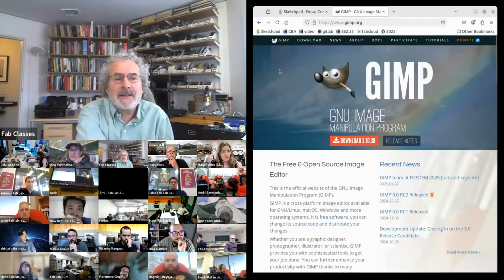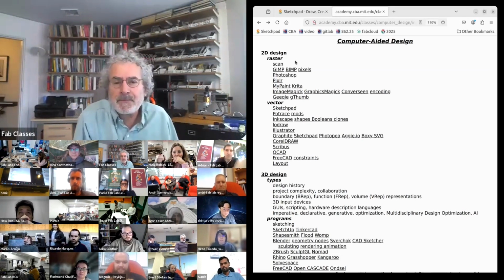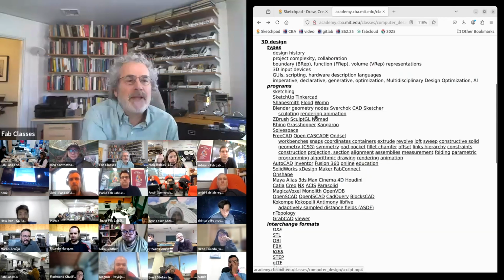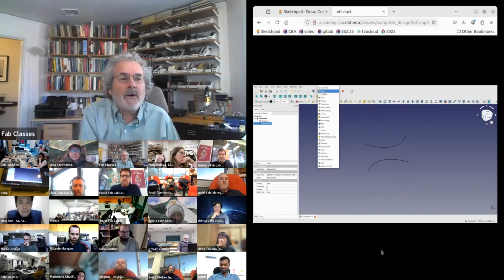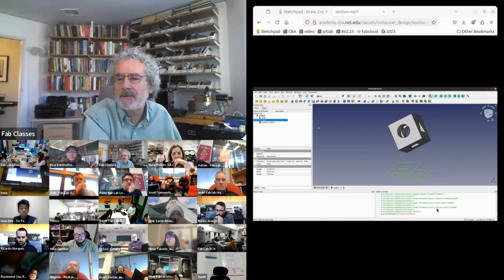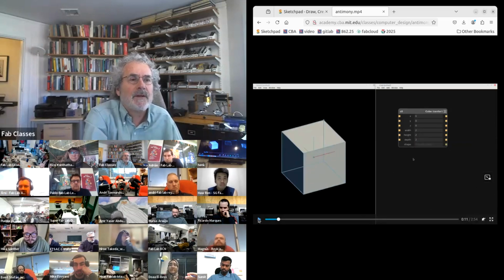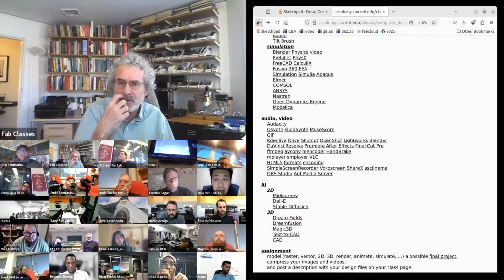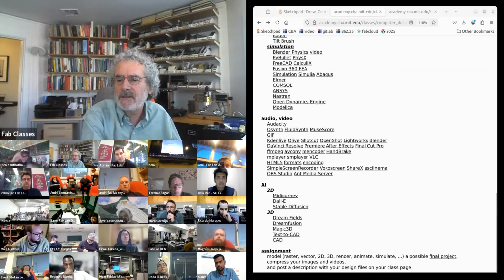Computer Aided Design (CAD) Tools - Class 2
**Mastering CAD for Digital Fabrication | Fab Academy**

Computer-Aided Design (**CAD**) is a vital skill in the **Fab Academy program**, enabling students to conceptualize, design, and refine products before bringing them to life through **digital fabrication**. CAD is more than just a design tool—it serves as the foundation for innovation, allowing students to develop, test, and iterate their ideas with precision.

✅ **Conceptualizing & Designing:** Transform ideas into detailed 2D and 3D models.
✅ **Prototyping & Refinement:** Improve designs through iterative testing.
✅ **Integration with Digital Fabrication:** Bridge the gap between design and manufacturing.
✅ **Software Choices:** Explore both **open-source** and **licensed** CAD tools.

**Expert Insights from Prof. Neil Gershenfeld**
Prof. Neil Gershenfeld, Director of MIT’s **Center for Bits and Atoms**, will guide you through the best CAD tools and strategies—helping you choose between **open-source** and **commercial software** for your projects.

**Turn Your Designs into Reality!**
At **Fab Academy**, you’ll gain hands-on experience with CAD and digital fabrication, learning how to **bring creative concepts to life**.